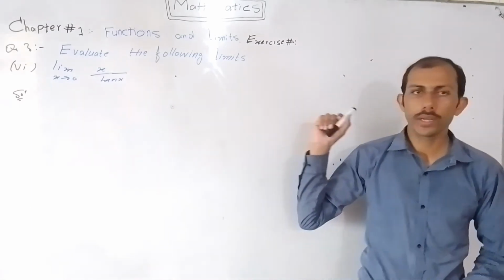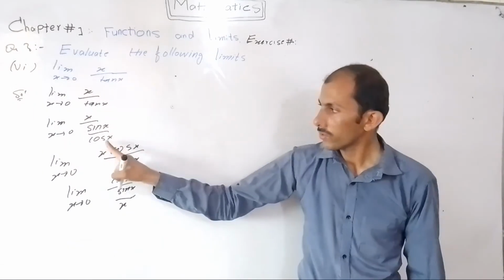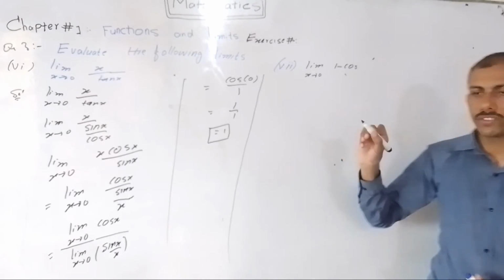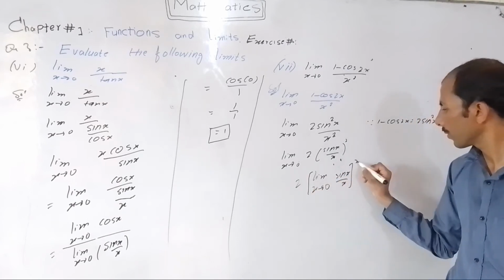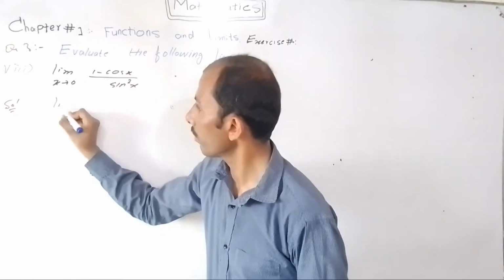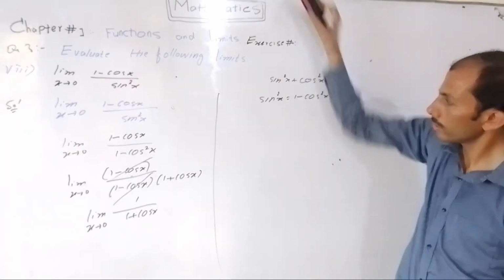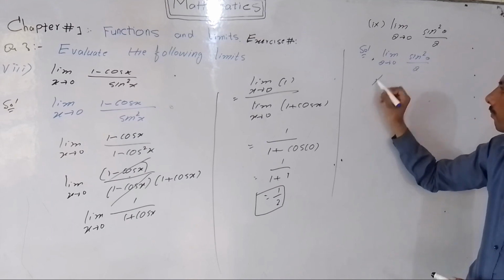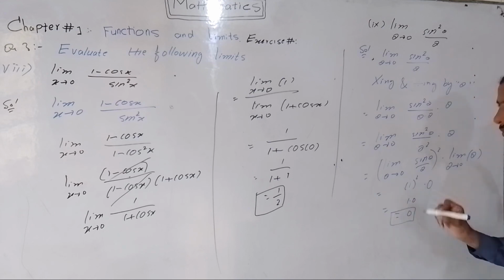Fsc/Ics/12th Class/ 2nd Year Maths Chapter #1: Functions and Limits. Ex No 1.3. Q.No 3 Part(6,7,8,9)